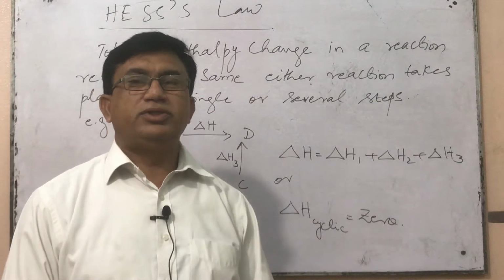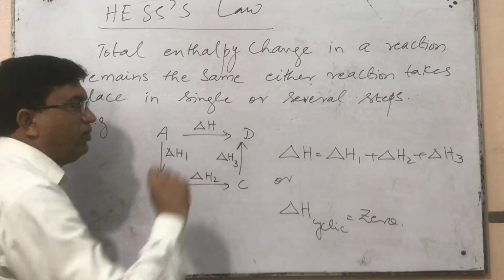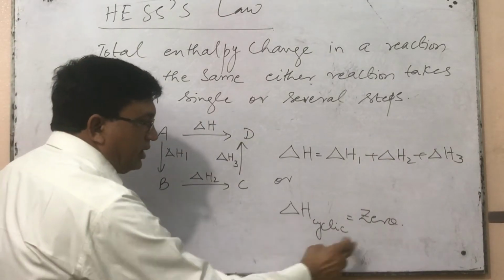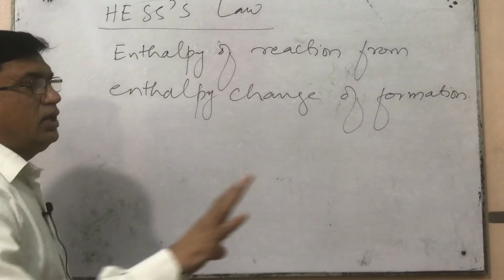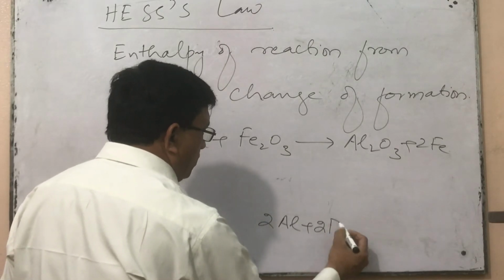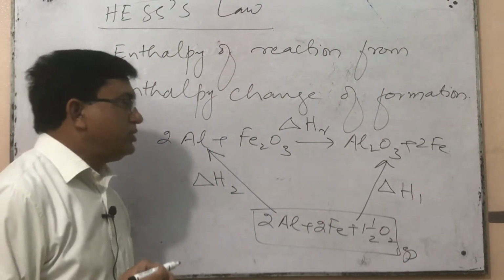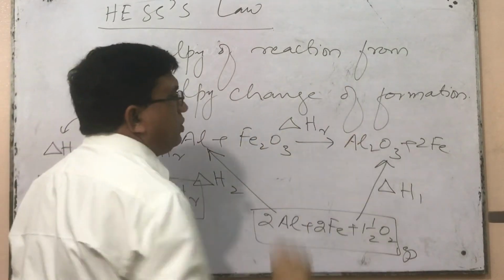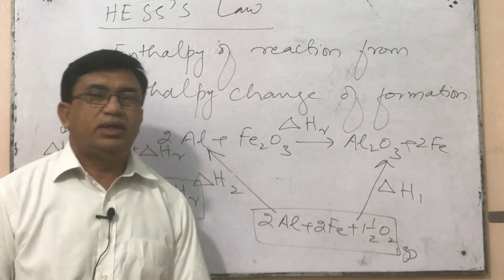AS Levels: Lecture 4 - Hess Law